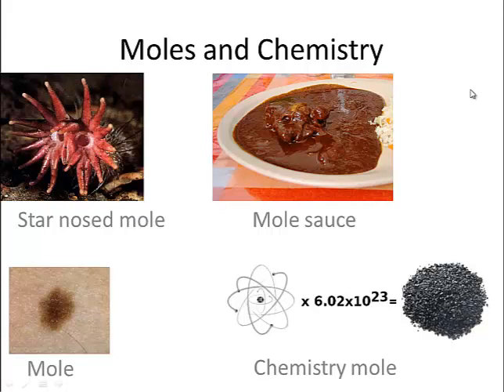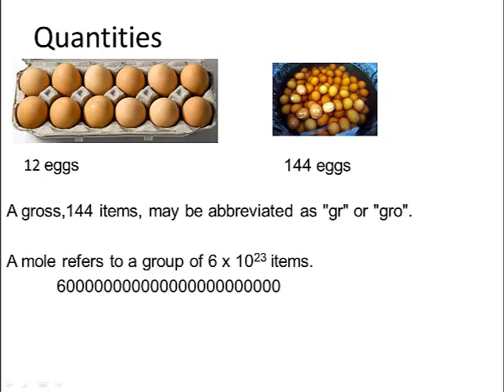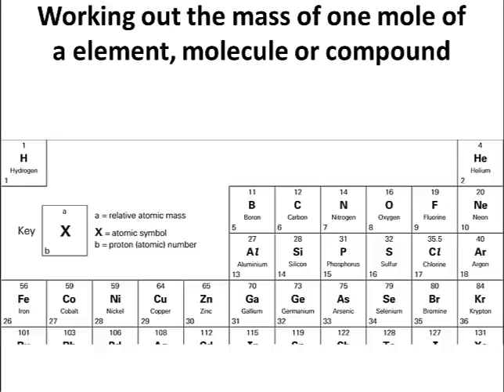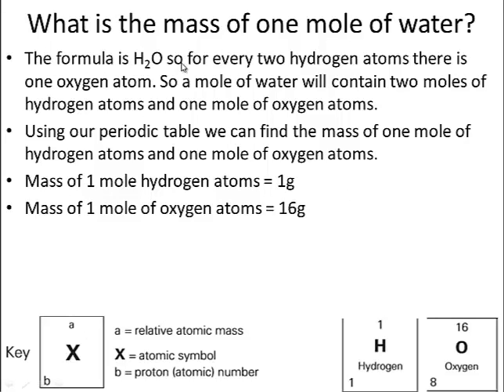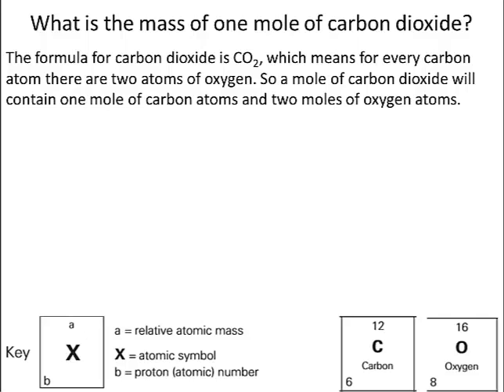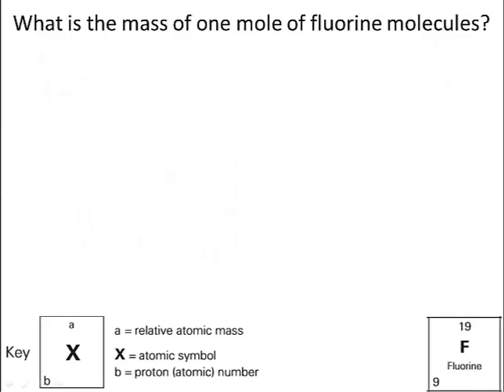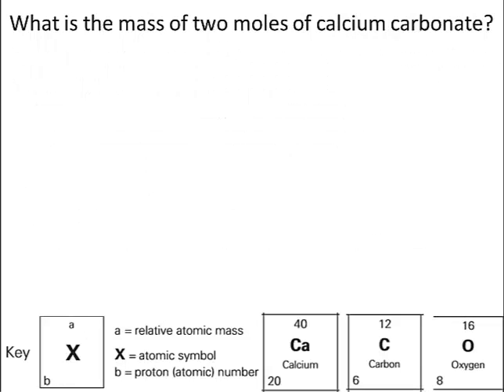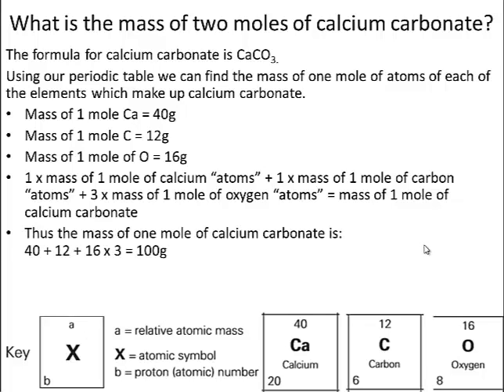Introduction to moles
Working out the mass of one mole of a element, molecule or compound